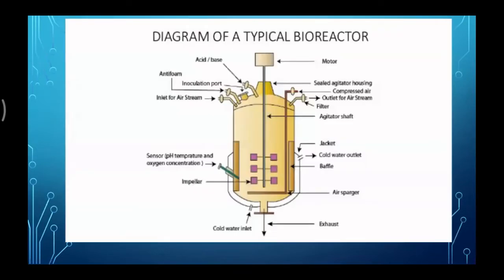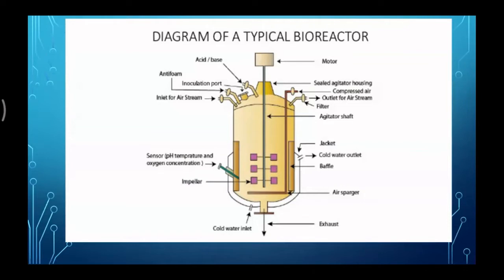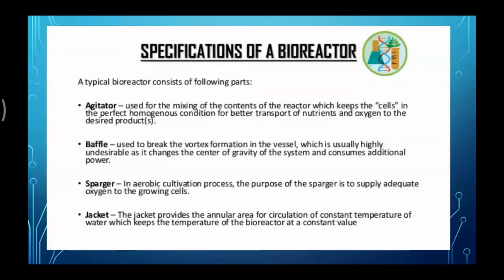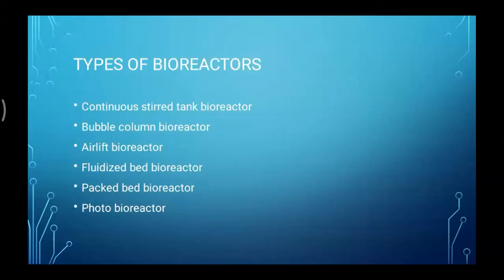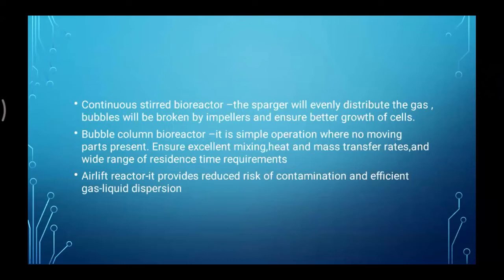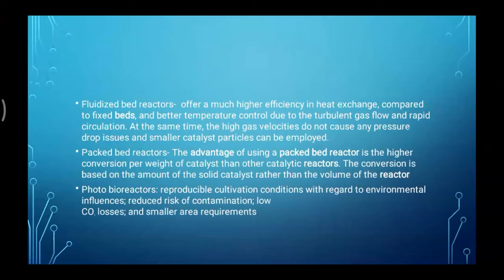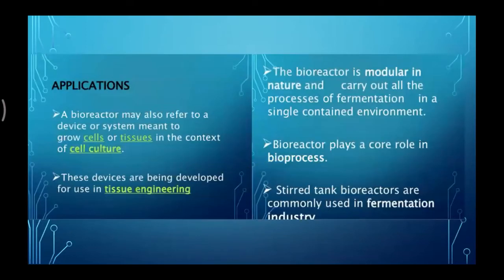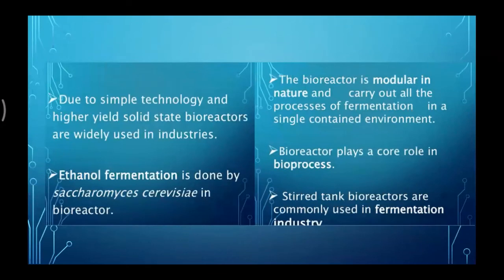bioreactor student assignment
for members